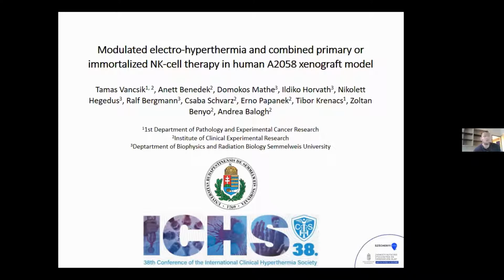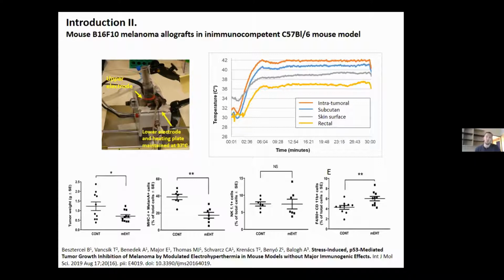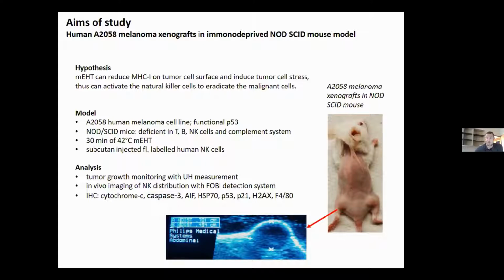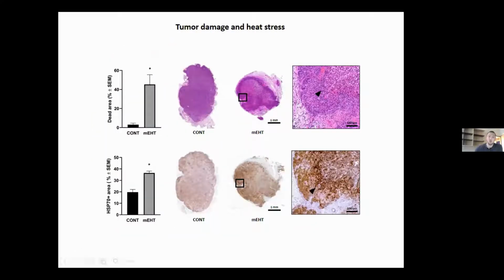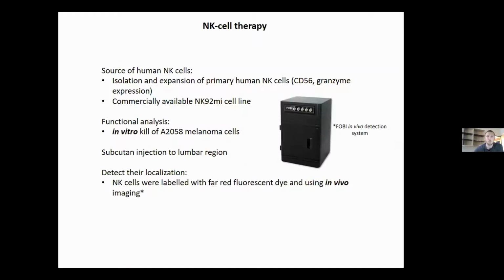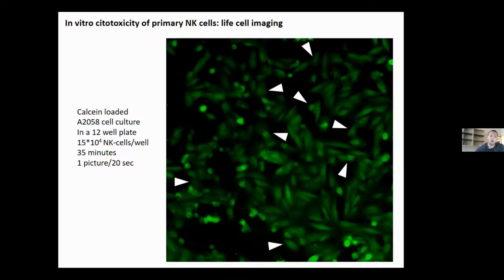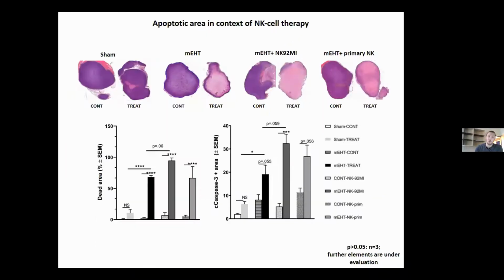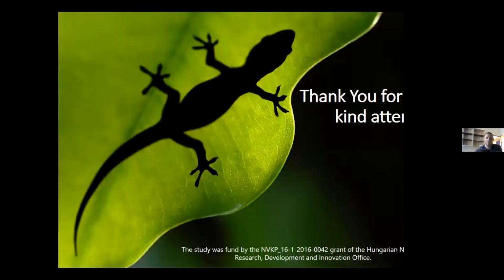ICHS 2020: Dr. Tamás Vancsik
Modulated electro-hyperthermia and combined primary, immortalized NK-cell therapy in human A2058 xenograft model: Tamas Vancsik, Domokos Mathe, Anett Benedek, Ildiko Horvath, Nikolett Hegedus, Ralf Bergmann, Csaba Schvarcz, Erno Papanek, Tibor Krenacs, Zoltan Benyo, Andrea Balogh

Abstract
Introduction: Earlier we showed that modulated electro-hyperthermia (mEHT) promoted the expression and release of the potential immunogenic damage associated molecular pattern proteins and it reduced MHC-I and melan-A levels in B16F10 melanoma cells. The number of cytotoxic T cells were moderately reduced, the amount of NK cells was unchanged. NK cells could effectively recognize and kill cells which lack MHC-I. Here we tested the effect mEHT on tumor growth and tumor microenvironment with respect to infiltration and cytotoxicity of NK cells in A2058 human melanoma xenograft model in vivo.
Material and methods: A2058 melanoma cells were inoculated into both flanks of BALB/C NOD/SCID immunocompromised mice. After two weeks, 30-min 42°C mEHT was applied on the right-side tumors. One day after mEHT treatment, primary human NK-cells or the NK92MI NK-cell line labeled with fluorescent dye were injected subcutaneously above the lumbar region of the spine. NK-cell distribution was measured by in vivo fluorescent imaging. Tumor size was monitored using ultrasonic caliper. Tumor damage, growth arrest, heat stress and apoptosis related markers were assessed with immunohistochemistry. NK-attracting CXCL mRNA expression was determined after in vitro mEHT treatement of A2058 cells.
Results: mEHT induced significant tumor growth inhibition. Heatshock and apoptotic tumor cell death was proven by the significant elevation of relative dead tumor area, үH2AX, p53 and cleaved caspase-3 and hsp70 positive areas, accompanied by MMP-2 expression.In vivo, both the primary NK- and NK92MI-cells accumulated into the mEHT-treated side and further enhanced the damaging effect. Significant elevation of CXCL-11 mRNA level,was induced by in vitro treatment while the CXCL-9, and -10  dropped.
Conclusion: Our result show that mEHT can induce p53-mdiated caspase-dependent apoptosis in an A2058 melanoma xenograft model. Furthermore, mEHT treatment may provide a favorable micro-environment for the attraction and invasion of NK-cells, possibly by inducing CXCL-11 expression and promoting MMP-2 production of solid xenografts.
This study was funded by NKFIH-NVKP_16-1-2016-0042.